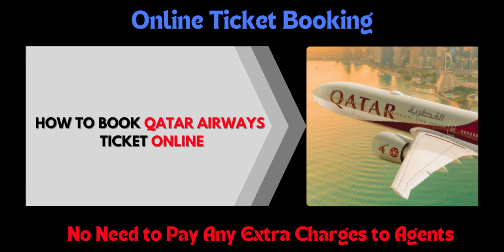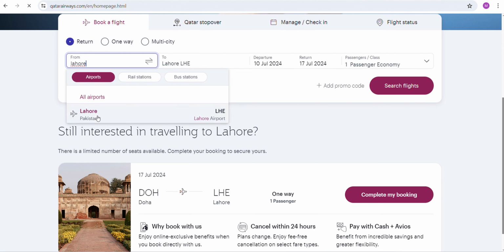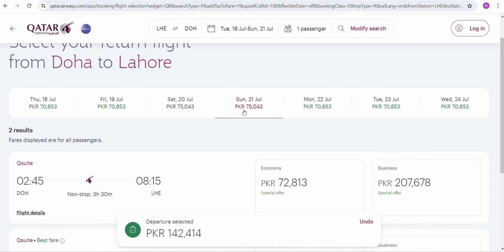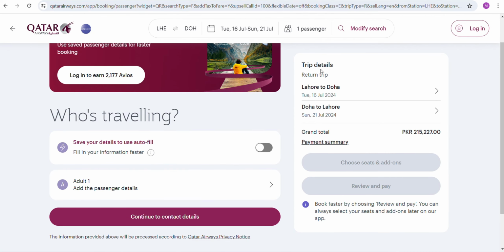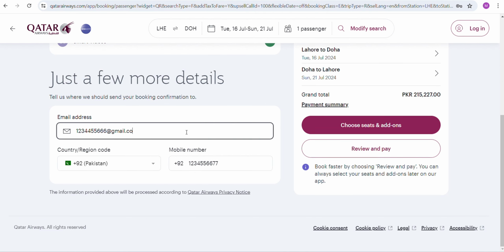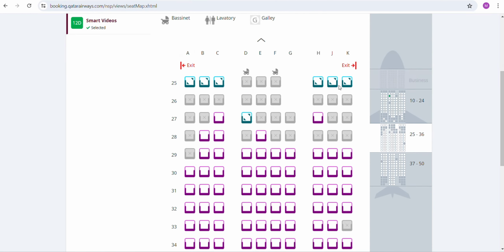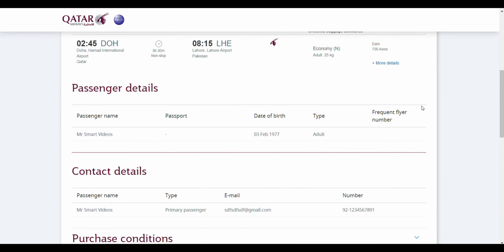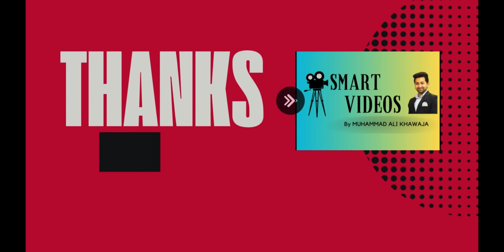How to book Qatar Airways Online Ticket - No Travel Agent Required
1. Learn how to easily book Qatar Airways tickets online in this step-by-step tutorial. Discover the simple process of booking your flight with Qatar Airways from the comfort of your own home.

2. This video provides a comprehensive guide on booking Qatar Airways tickets online. Follow along as we walk you through the process of reserving your seat on a Qatar Airways flight with just a few clicks.

3. Planning to fly with Qatar Airways? Watch this video to learn the ins and outs of booking your ticket online. From selecting your flight to making payment, we cover everything you need to know to secure your spot on a Qatar Airways flight.